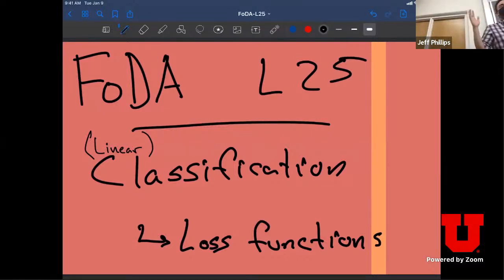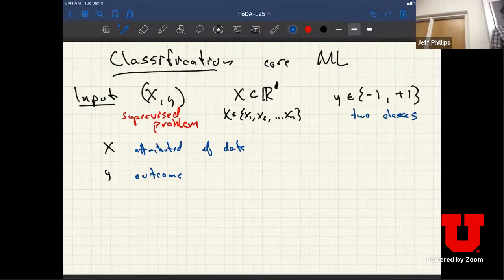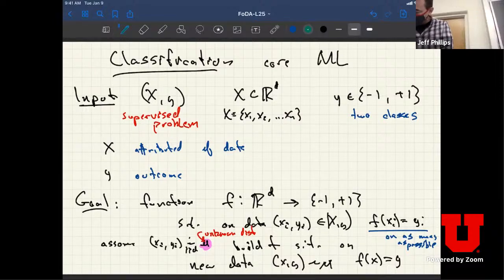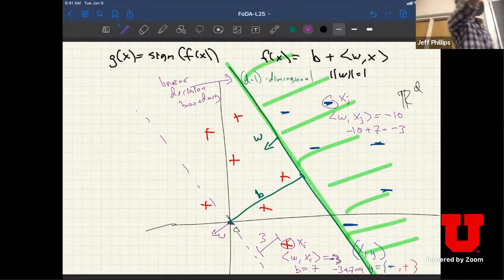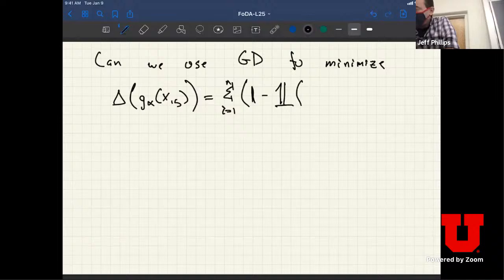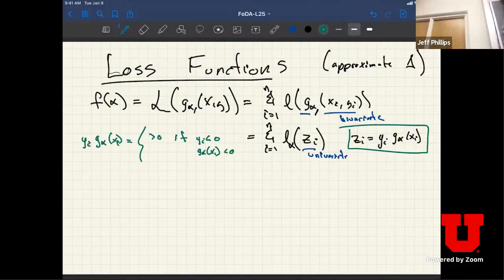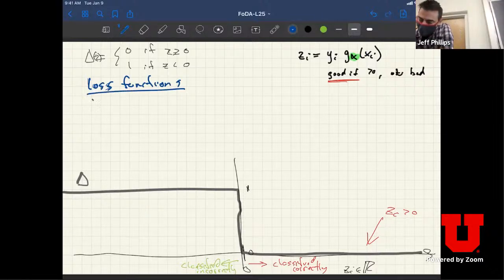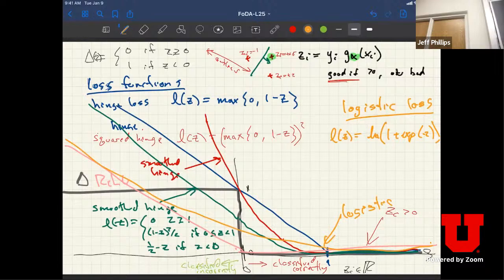FoDA (F21) - Lecture 25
Classification:  Linear Classification: pitfalls of least squares, non-convex goal.  Convex Loss functions.